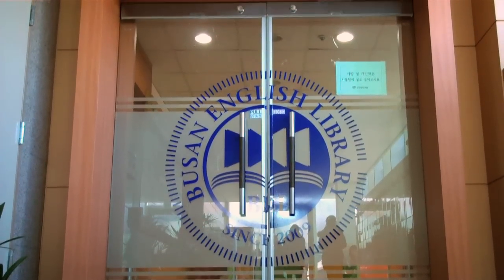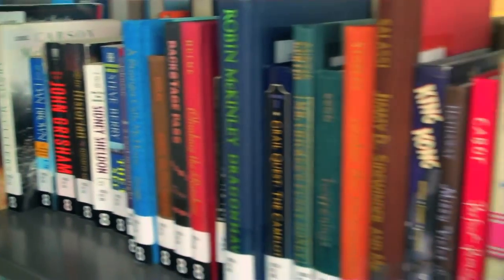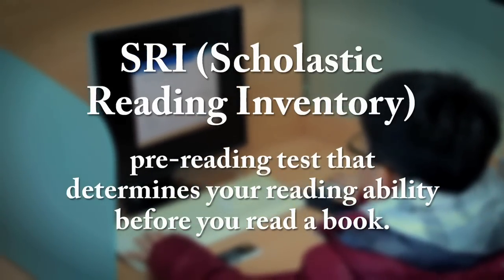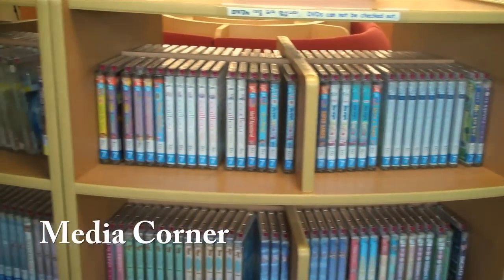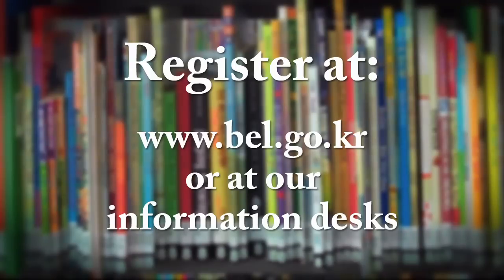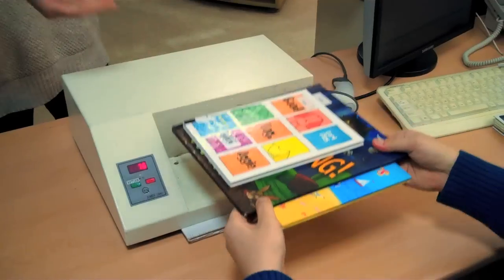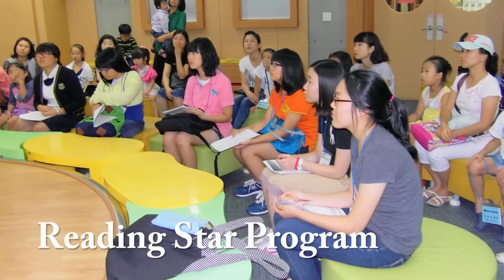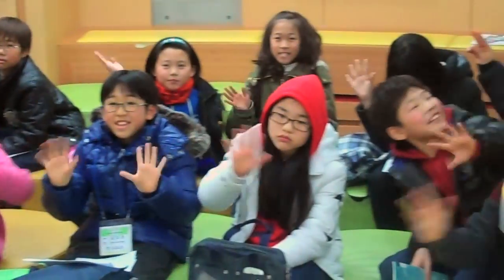The Busan English Library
This is not our usual "slice of life" video, but this is where Noelle works.  It's the Busan English Library, and it's pretty awesome!  It's actually the only English library in the whole of Korea...how cool is that?!  I (Mark) was contracted by the Busan English Library to produce this informational video about everything they had to offer.  So if you are in living in Busan, come visit the library.